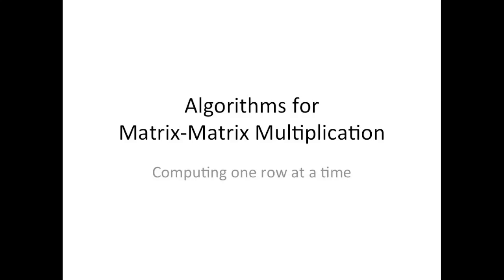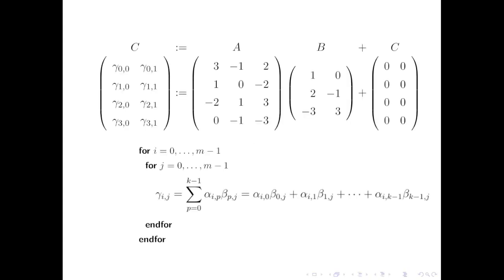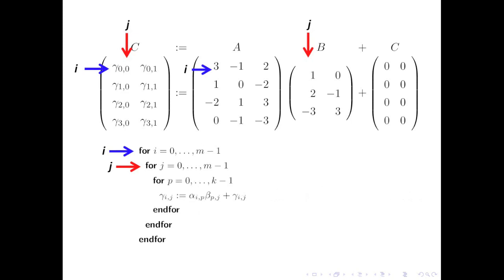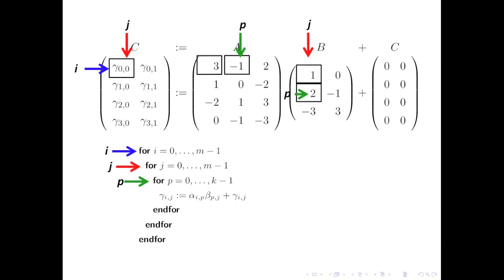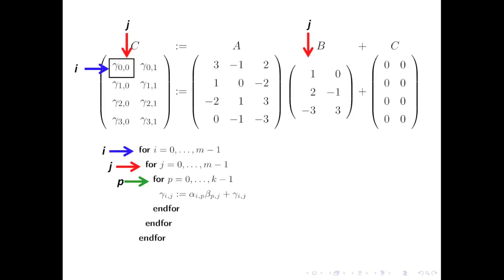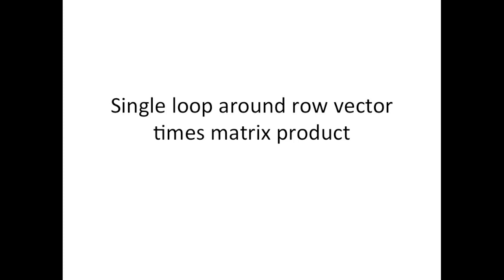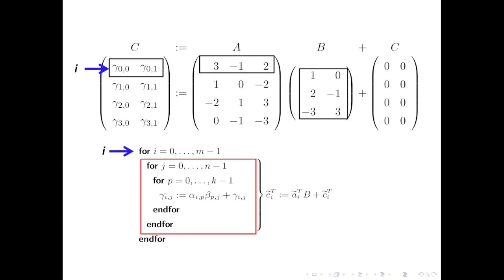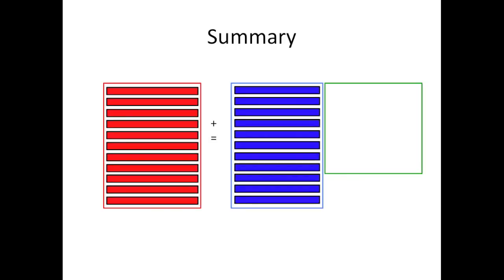5.3.3 Matrix-matrix multiplication by rows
5.3.3 Matrix-matrix multiplication by rows